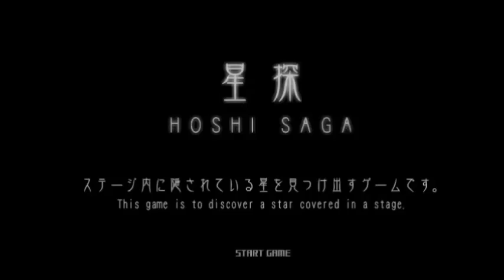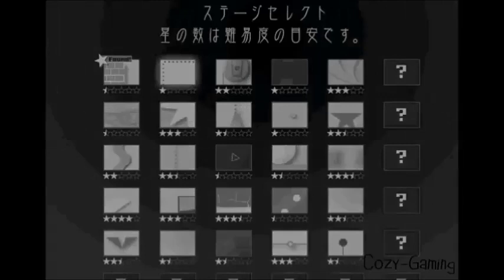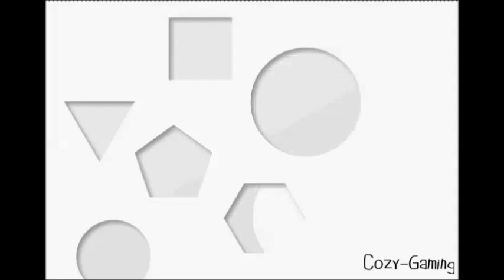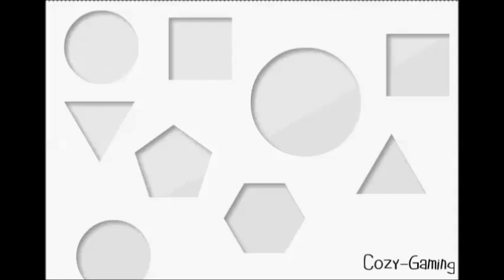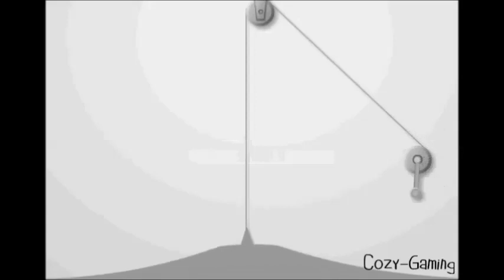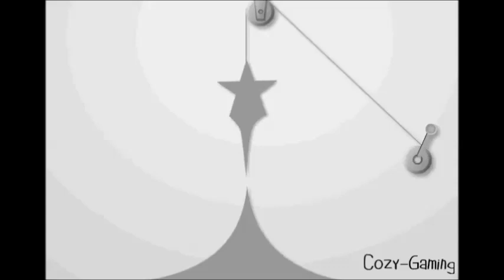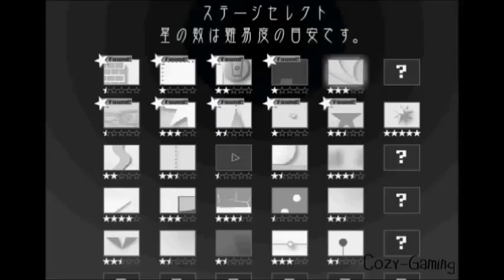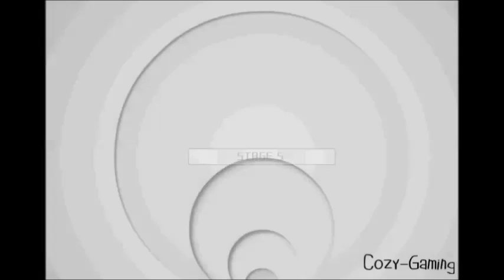Let's Play: Hoshi Saga! - TRIANGLES.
Welcome to our first let's play :)